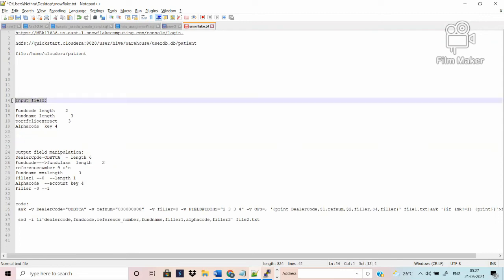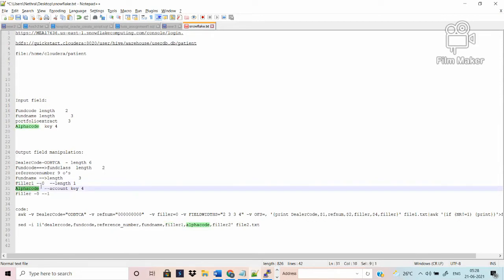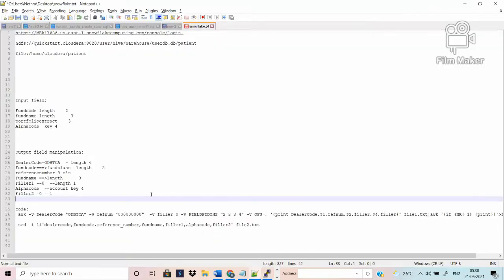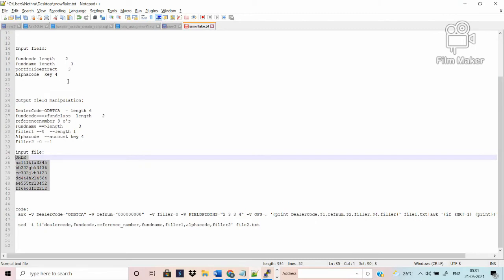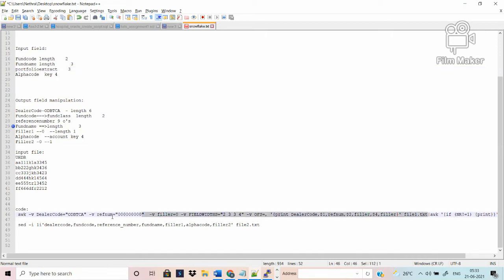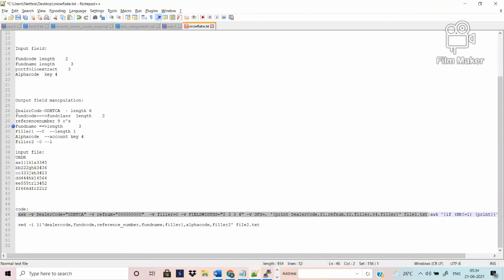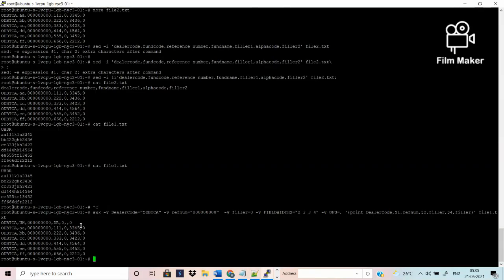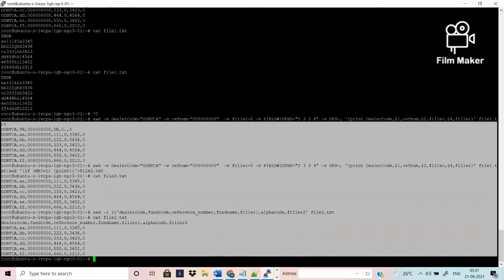AWK COMMAND usecase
Explain about awk command usecase